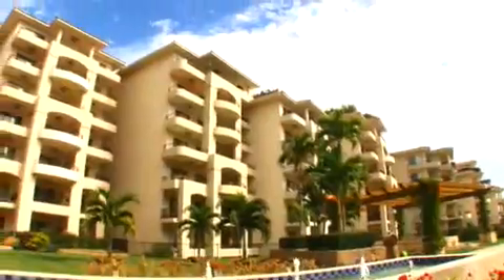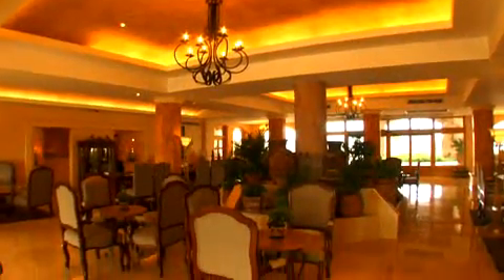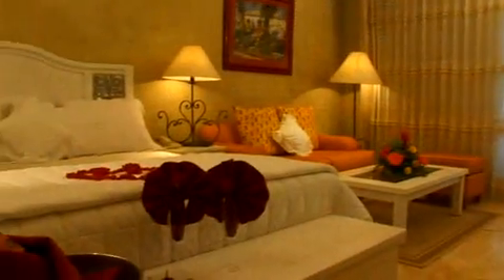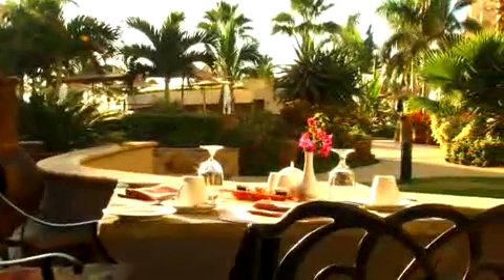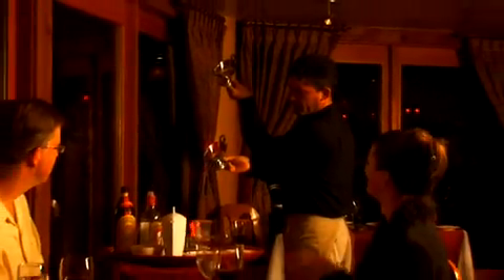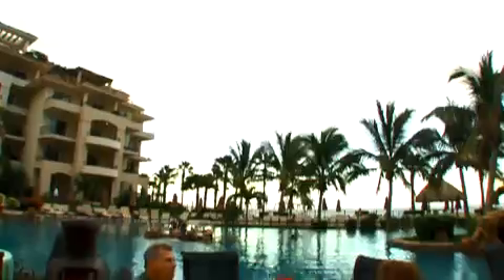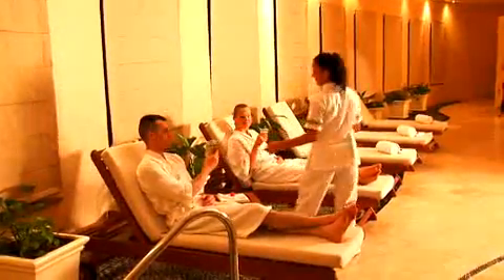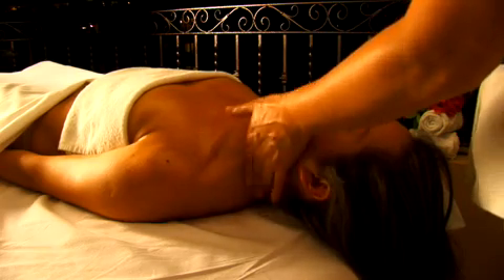The Villa Group - Villa La Estancia, Los Cabos produced by Exposure4